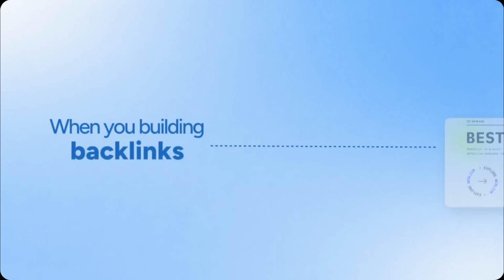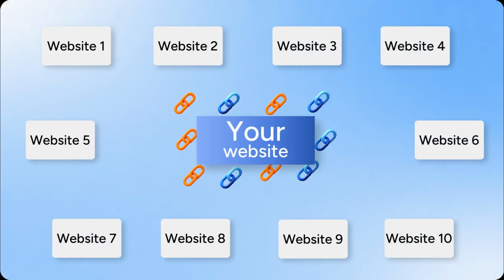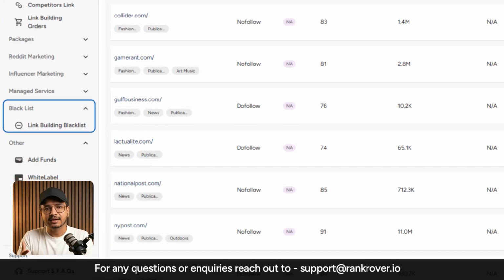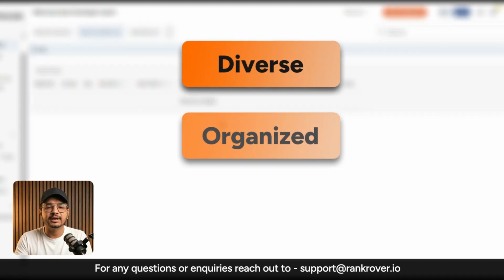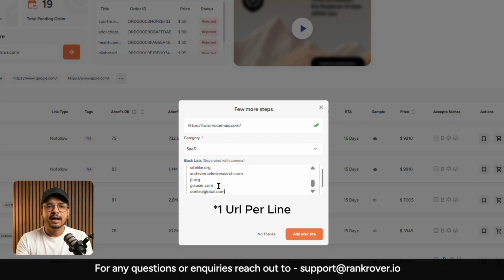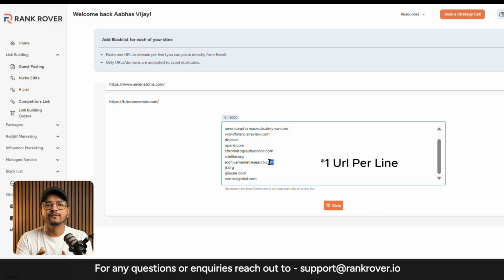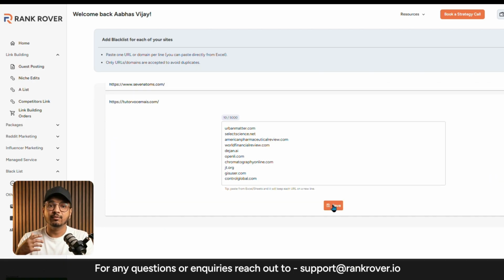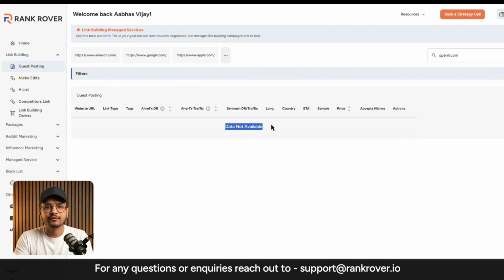Avoid Duplicate Backlinks | Rank Rover's Link Building Blacklist Explained | Ft. Aabhas Vijay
Building backlinks from the same domains again and again won't help your SEO. Search engines value unique referring domains as a stronger trust signal, so diversifying your links across different websites is what actually drives ranking growth.

In this video, we walk through Rank Rover's Link Building Blacklist feature, which lets you mark domains you've already used for link building on a project so they're automatically removed from your inventory options going forward. This keeps your link building organised, prevents duplicate outreach, and helps you build a stronger, more diverse backlink profile.

You'll learn two ways to use it:

- Add blacklist domains directly while creating a new project from the homepage.

- Manage blacklists anytime from the dedicated Link Building Blacklist tab, where you can select a project and add, edit, or delete domains.

This is especially useful for agencies managing link building for multiple clients, since each project keeps its own separate blacklist.